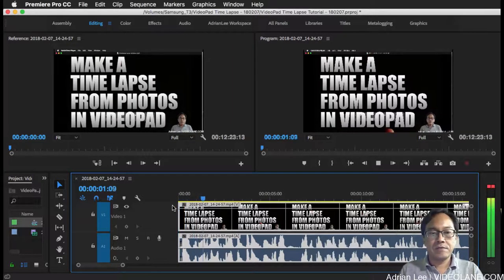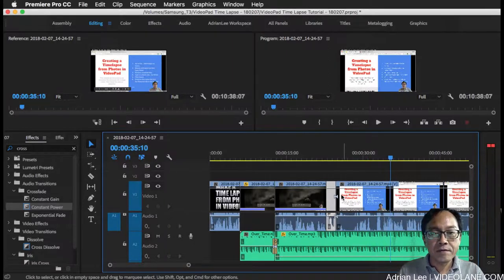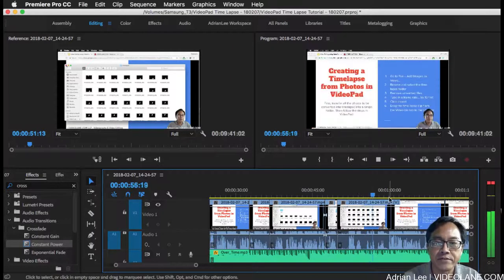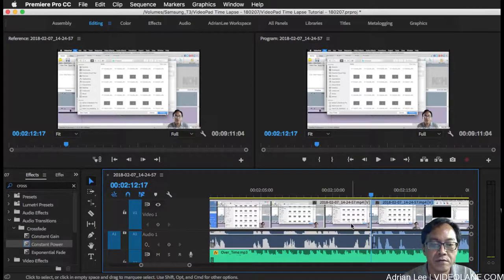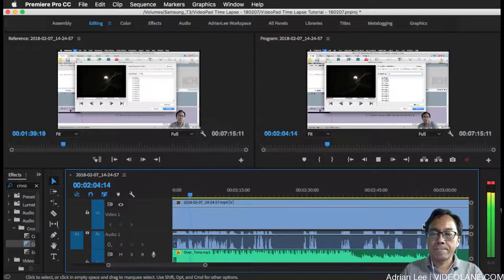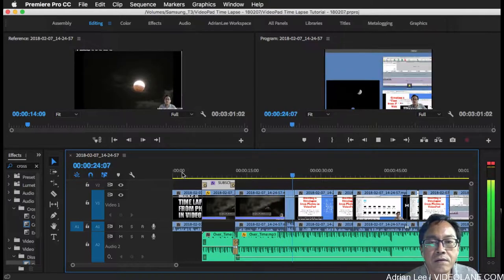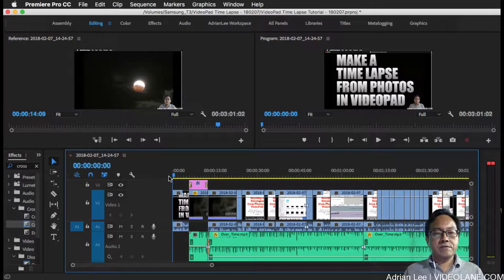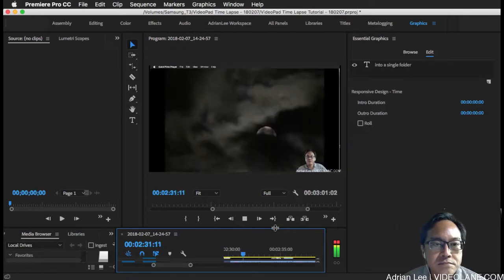Editing with Adrian Part 1 - VideoPad Time Lapse Tutorial - Premiere Pro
Join me as I edit a video live online for the very first time.

The raw footage is from the live stream a few minutes ago.

The edit is with Adobe Premiere Pro CC 2018 on a MacBook Pro.